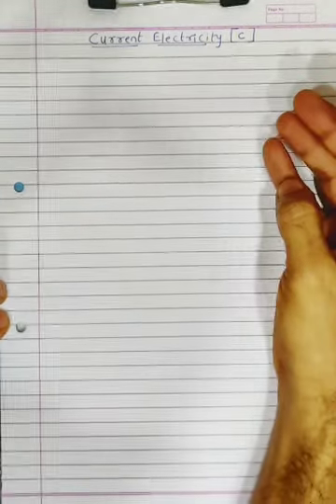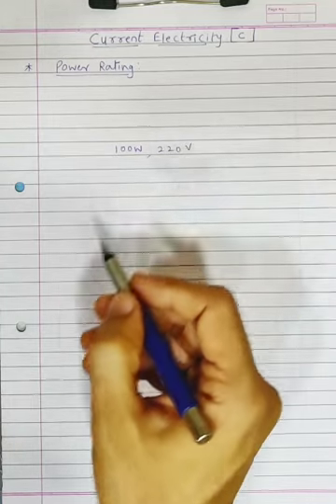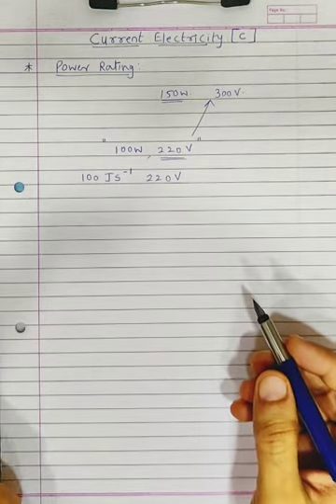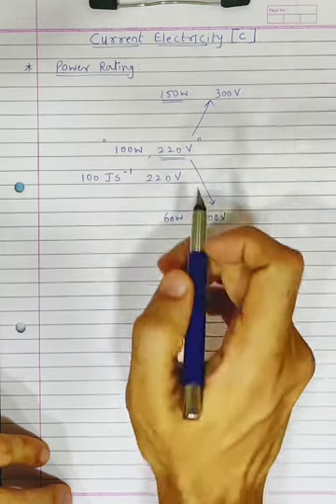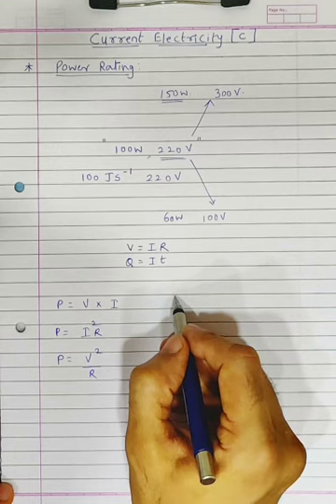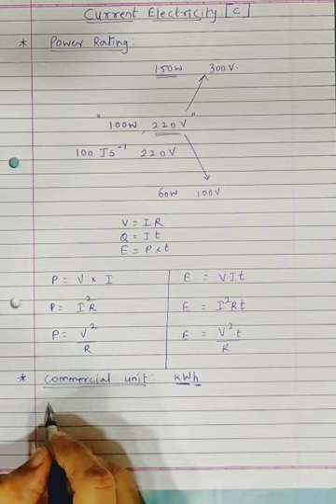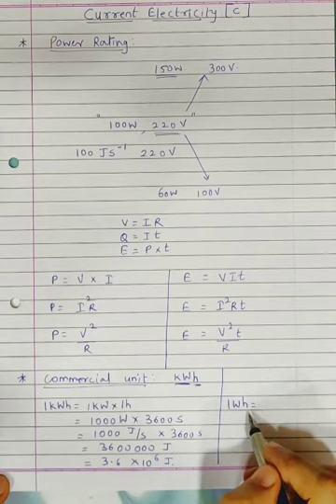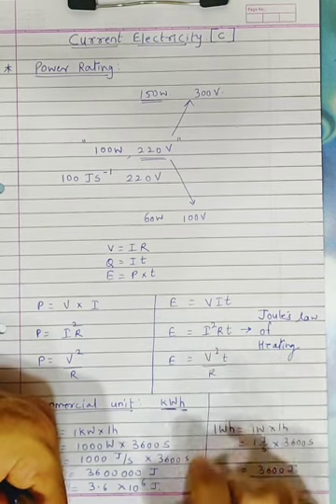PHYSICS 10 CURRENT ELECTRICITY 6